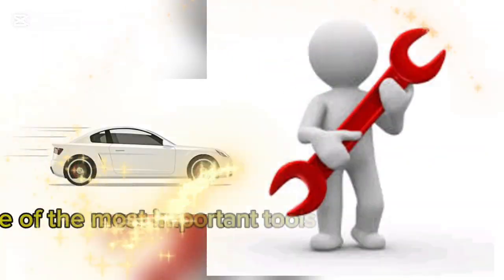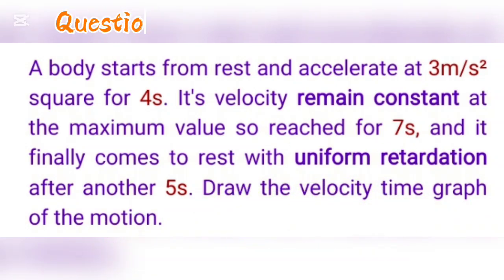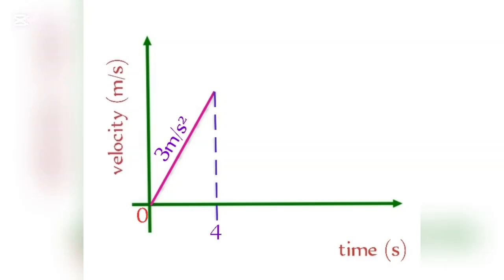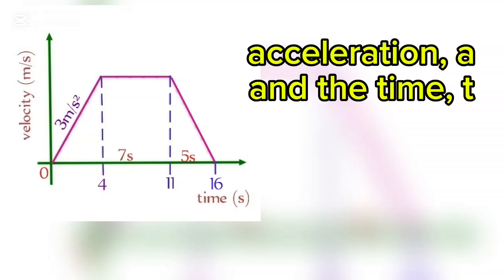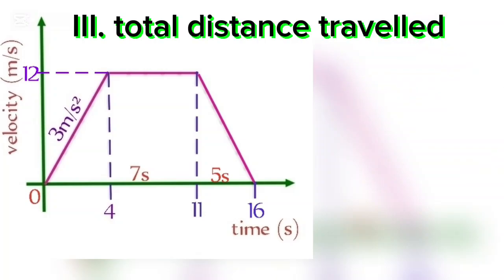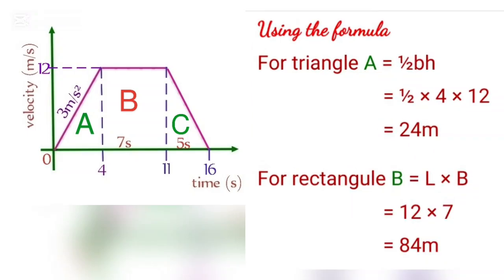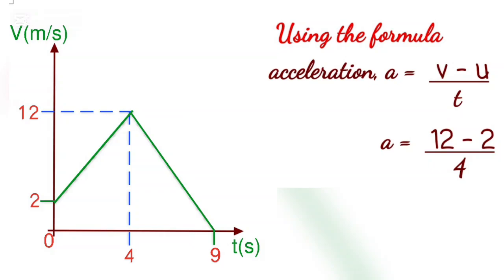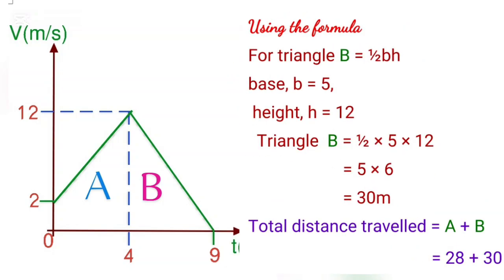Velocity-time Graph with worked examples velocity-time_graph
Velocity-time Graph with worked examples for easy understanding mechanic velocity velocity-time_graph acceleration retardation deceleration toal_distance_travelled_in_a_velocty-time_graph nabteb waec neco waecprep utme #